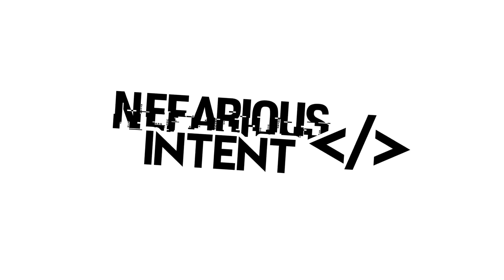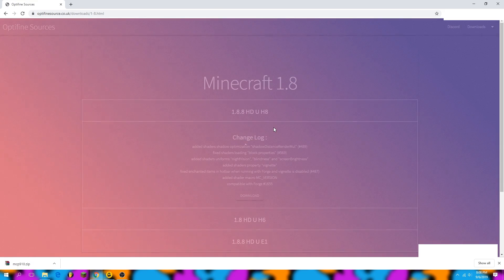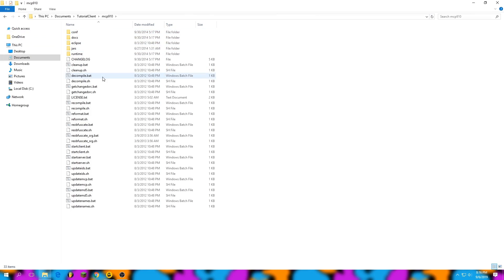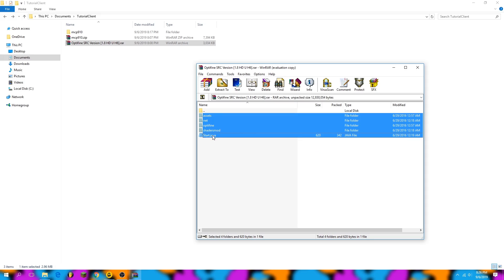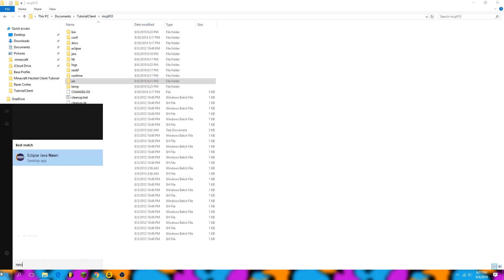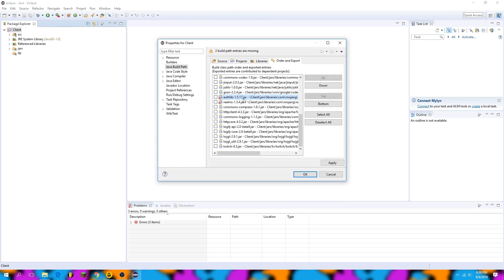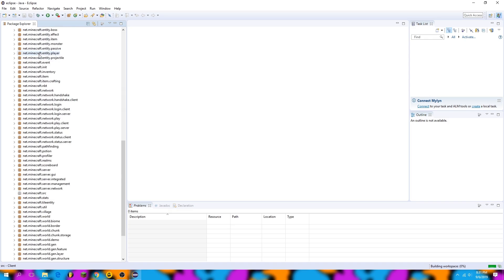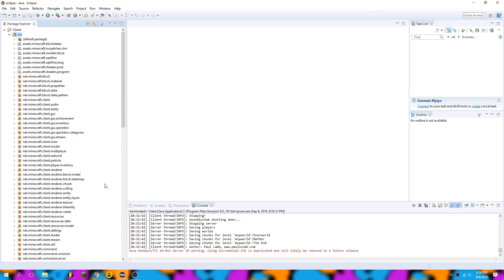How to Code a Minecraft 1.8 Hacked Client | Episode 1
Have you ever wanted to make your own Minecraft cheats? This is definitely the tutorial for you, because I'm going deeper than any other tutorial out there to teach you the core concepts of a client and do the work instead of copying and pasting.

Rest of music: Riddiman

0:00 Intro
0:24 Get MCP
0:41 Get Optifine Sources
1:00 Setting up MCP
3:45 Test Run
4:10 Conclusion